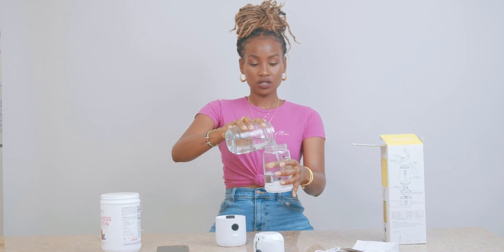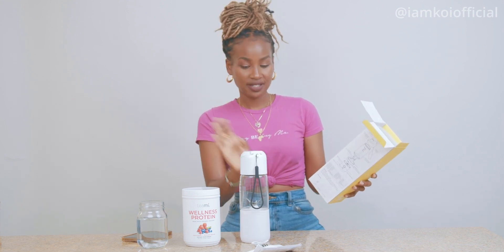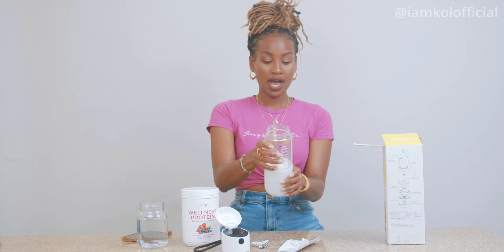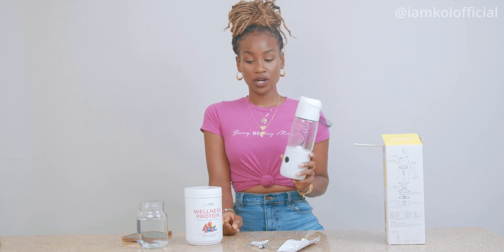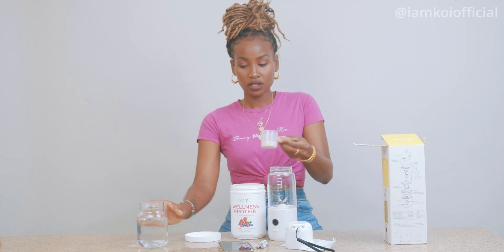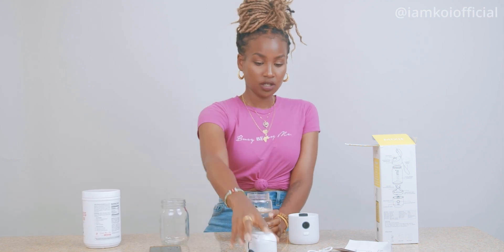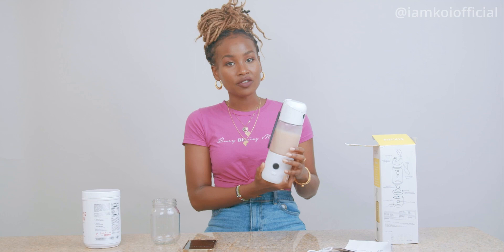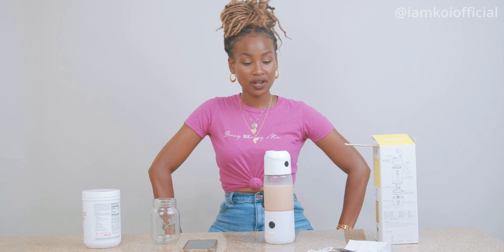TEAMI MIXit Portable Smoothie Maker Review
Much 🤎
Koi